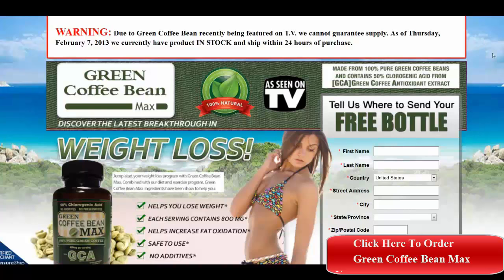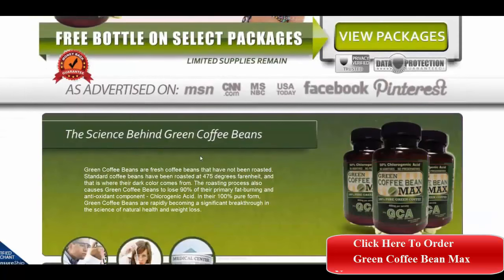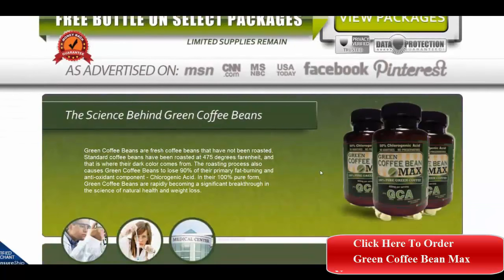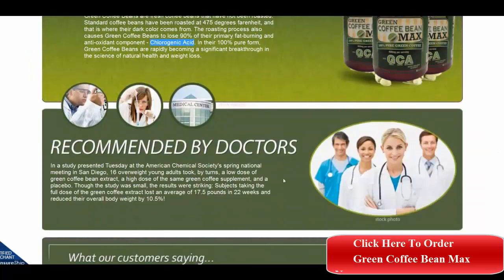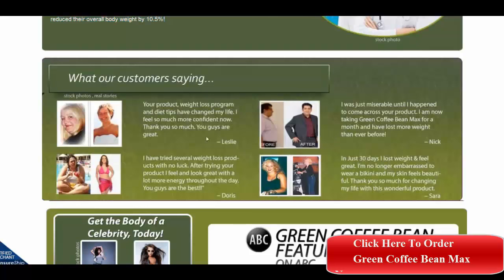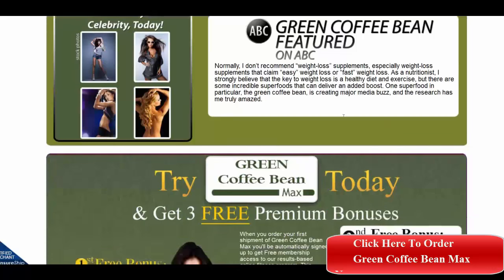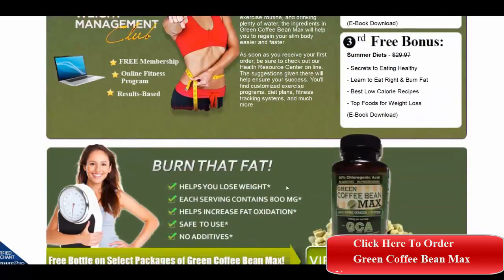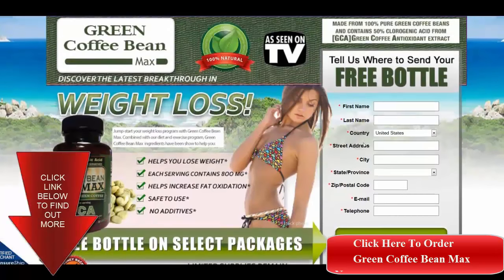Green Coffee Bean Benefits. Does The Green Coffee Bean Extract Really Work?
Green Coffee Bean Max is the latest weight loss discovery to take television health programs and online health news sites by storm. Green Coffee Beans have been shown to inhibit fat absorption and also stimulate the activation of fat metabolism in the liver, both major supporters of weight reduction.

Research with overweight volunteers has proven that the volunteers who used green coffee beans dropped close to 12 pounds over the 12 week period, while those who drank regular coffee showed no large weight loss

In conclusion, using extract of green coffee beans seems to be a viable way to promote weight loss.